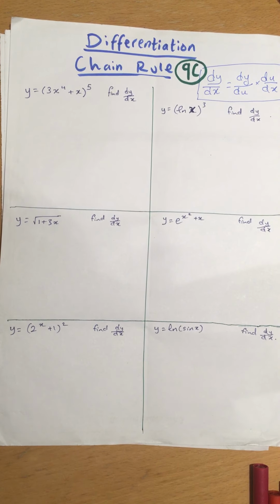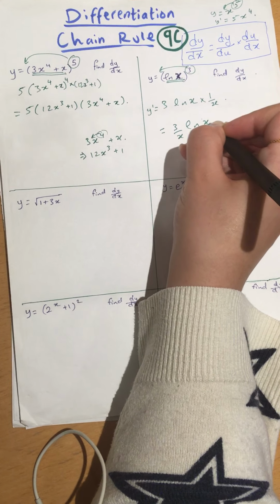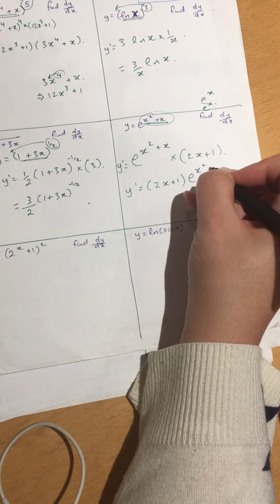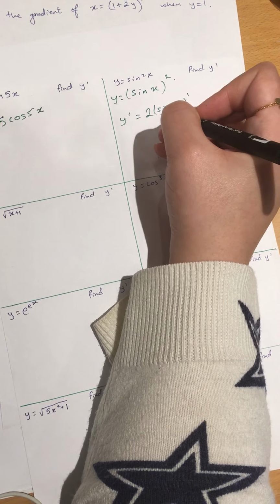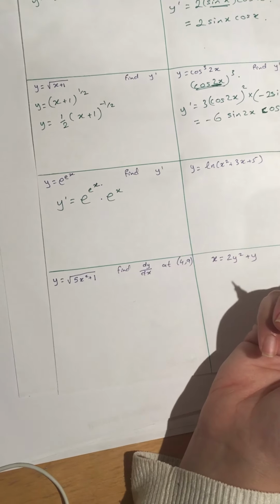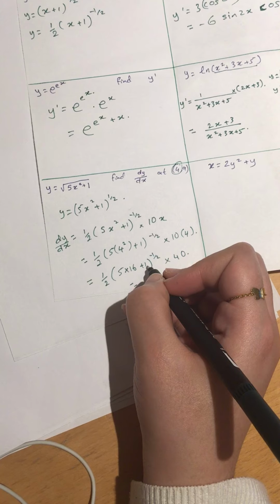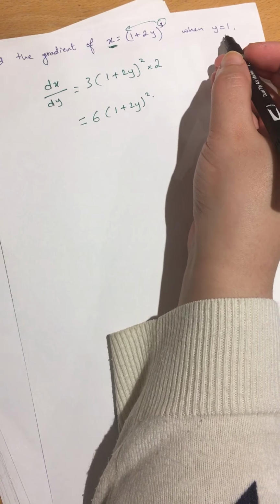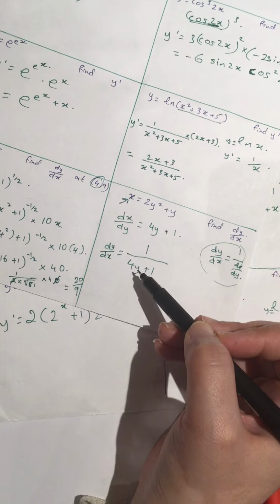Pure 2 Chapter 9C Differentiation Chain Rule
I made an error in the first question second line, I forgot to put in the power 4.